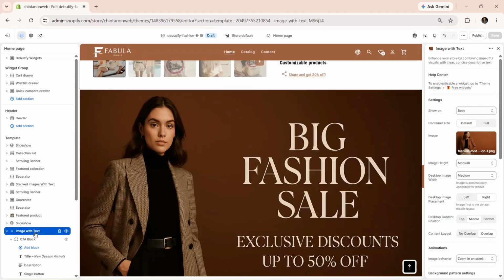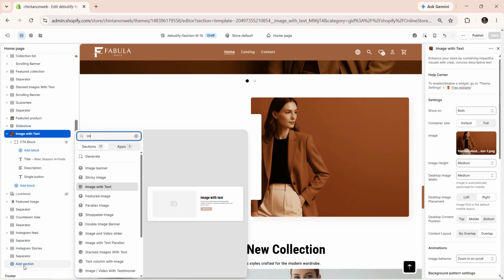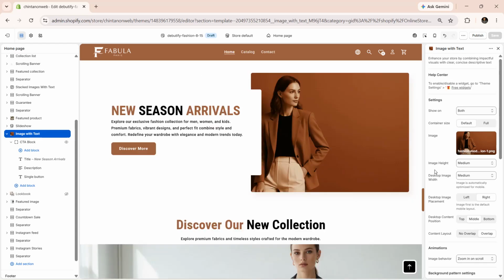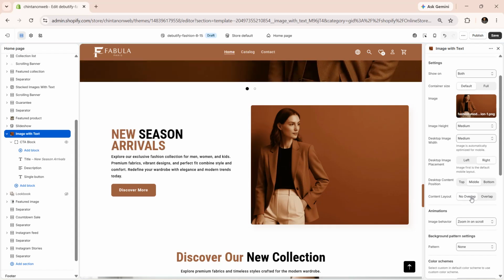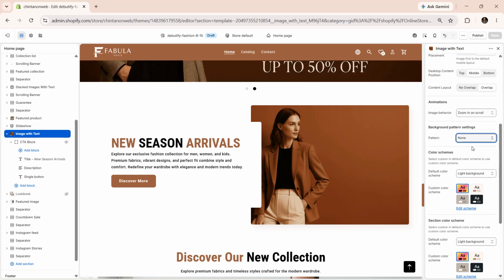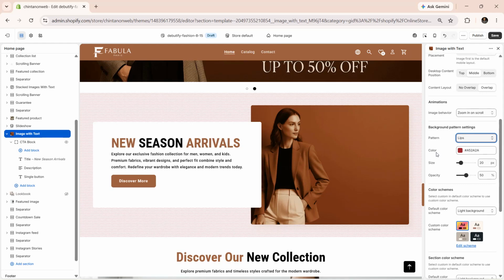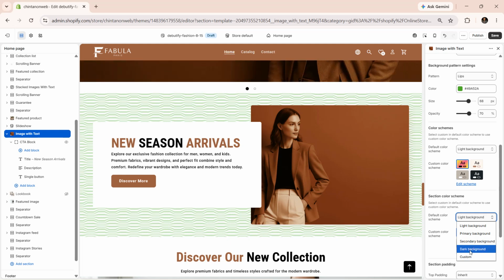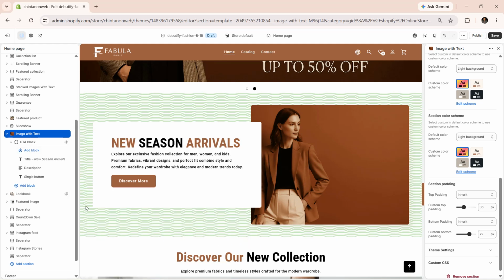How to Use the Image with Text Section in Debutify Theme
🚀 Want to create visually engaging Shopify pages that combine beautiful images with compelling content?

🎥 In this step-by-step tutorial, you'll learn how to set up and customize the Image with Text Section in Debutify Theme v8.15. This versatile section helps you showcase products, collections, blog posts, or brand stories by pairing eye-catching visuals with informative text and call-to-action buttons.

✅ Whether you're promoting featured products or strengthening your brand storytelling, this guide will show you every customization option available.

✨ In this video, you'll learn how to:

✅ Enable the Image with Text Section
✅ Add the section to your Shopify template
✅ Choose where the section appears (Desktop, Mobile, or Both)
✅ Configure Container Size (Default or Full Width)
✅ Upload and optimize images
✅ Adjust Image Height and Image Width
✅ Position images on the left or right
✅ Customize Content Position and Content Layout
✅ Add engaging Image Behavior animations
✅ Apply beautiful Background Patterns
✅ Customize Pattern Color, Size & Opacity
✅ Style both the Inner Content and Section Color Schemes
✅ Adjust Top & Bottom Padding
✅ Add CTA blocks including Titles, Buttons, Images, Icons, Captions, Subtitles, and Descriptions

📌 Available in: Debutify Theme Version 8.15

💡 The Image with Text Section is perfect for highlighting featured products, promoting collections, sharing your brand story, announcing special offers, or creating engaging landing pages that improve customer experience and conversions.

Tools I recommend:
AI

🔧 AI Tools Featured:
• .Storedomains →